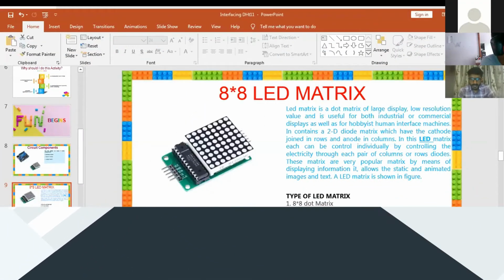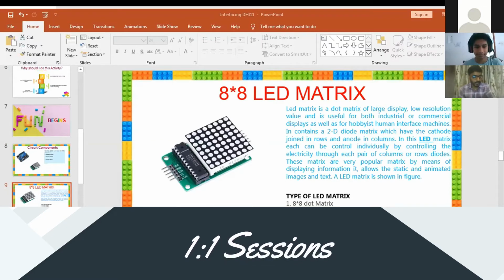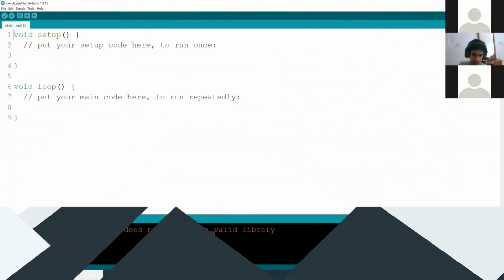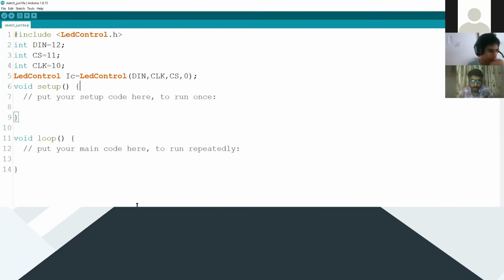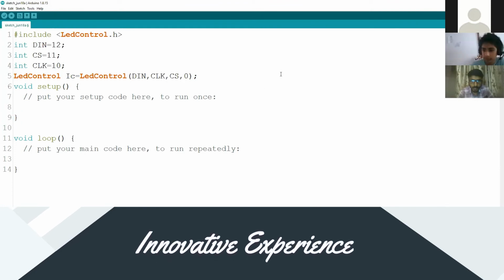Arduino Robotics at Indian School of Robotics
Interactive Classes
Innovative Projects
Activity Based
Hands-on Learning
Expert Teachers